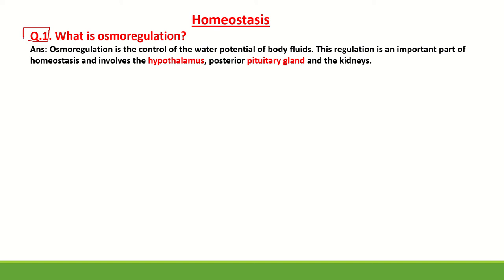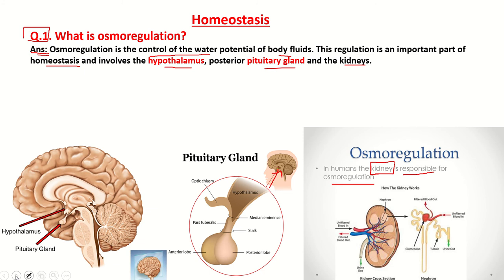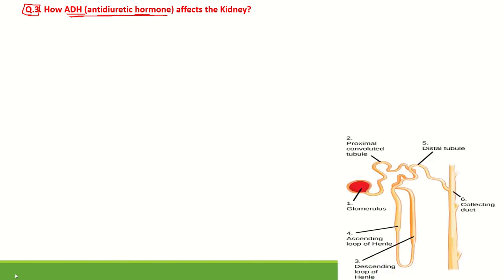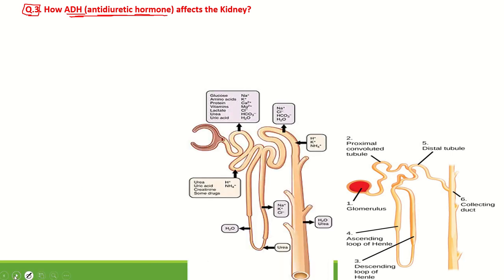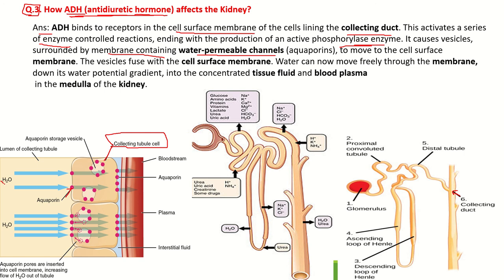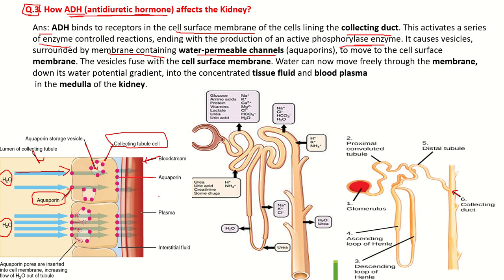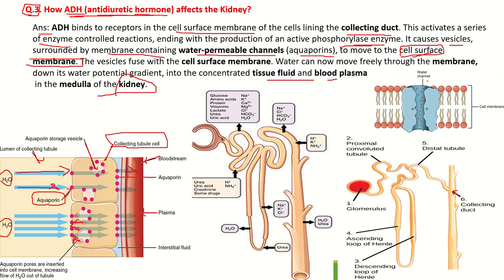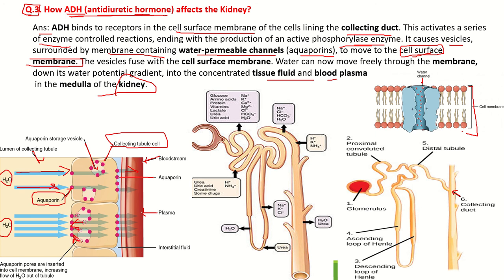How ADH affects the Kidney?//Biology Class//EducatorSharmin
ADH affects

                                                                          Homeostasis
Q.1. What is osmoregulation?
Ans: Osmoregulation is the control of the water potential of body fluids. This regulation is an important part of homeostasis and involves the hypothalamus, posterior pituitary gland and the kidneys.

Q.2. What are osmoreceptors?
Ans: A receptor cell that is sensitive to the water potential of the blood.

Q.3. How ADH (antidiuretic hormone) affects the Kidney?

Ans: ADH binds to receptors in the cell surface membrane of the cells lining the collecting duct. This activates a series of enzyme-controlled reactions, ending with the production of an active phosphorylase enzyme. It causes vesicles, surrounded by membrane-containing water-permeable channels (aquaporins), to move to the cell surface membrane. The vesicles fuse with the cell surface membrane. Water can now move freely through the membrane, down its water potential gradient, into the concentrated tissue fluid and blood plasma
 in the medulla of the kidney.